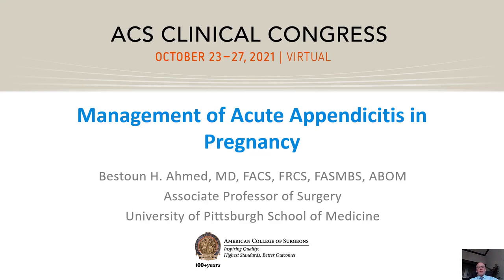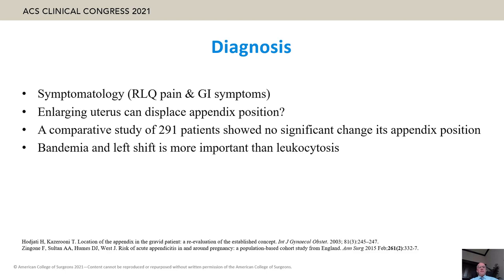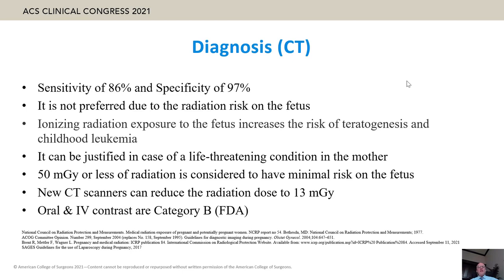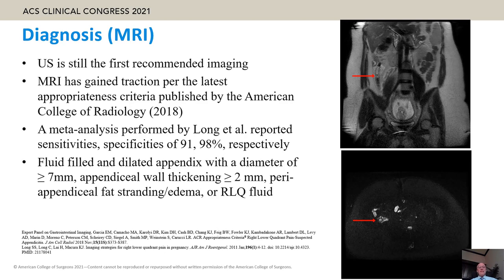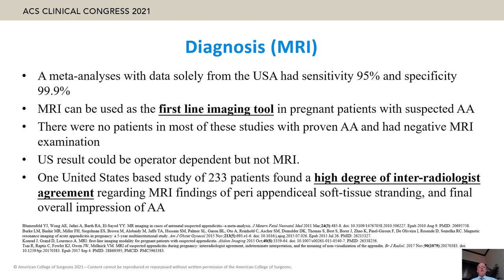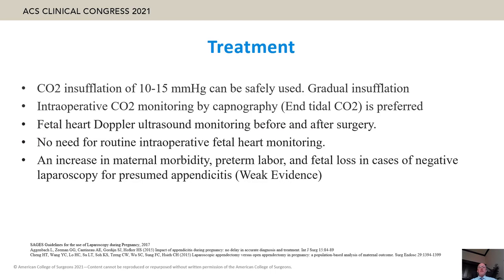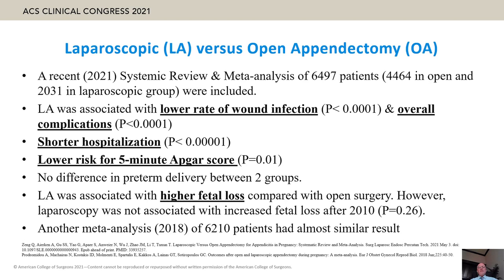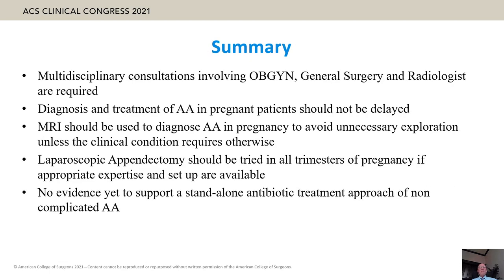Management of Appendicitis During Pregnancy